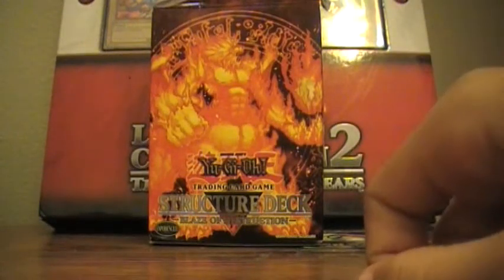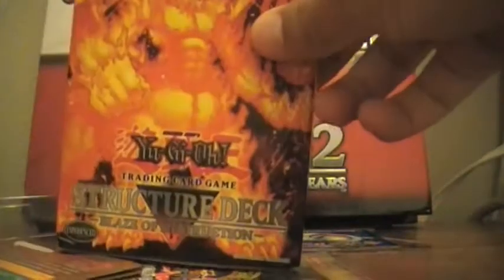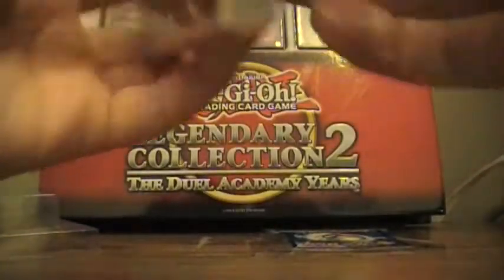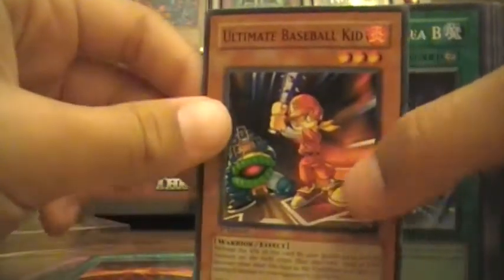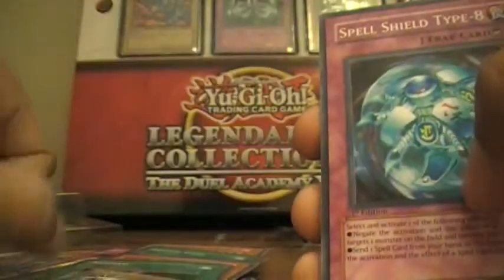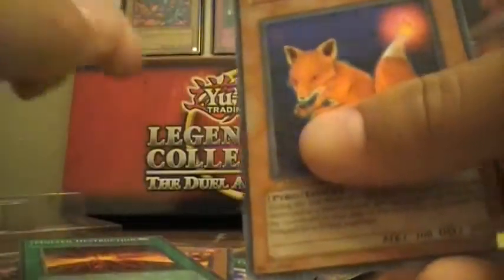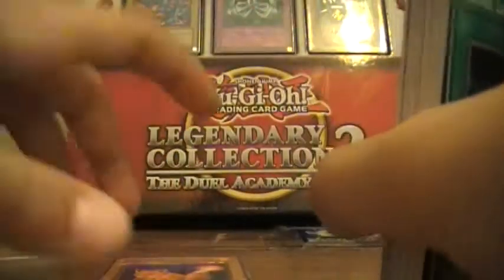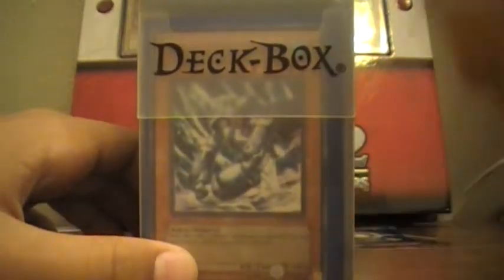Yu-Gi-Oh! Blaze of Destruction Structure Deck Opening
I'd say this deck is worth about 20 bucks but I got a good deal on it for $7.